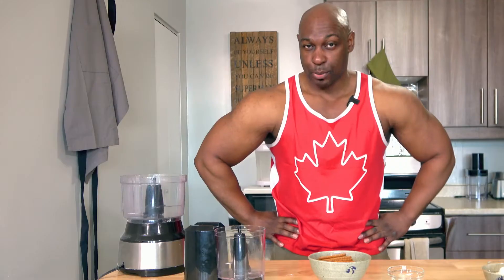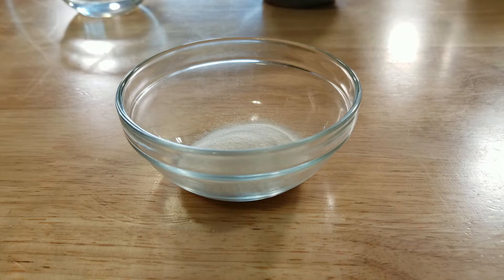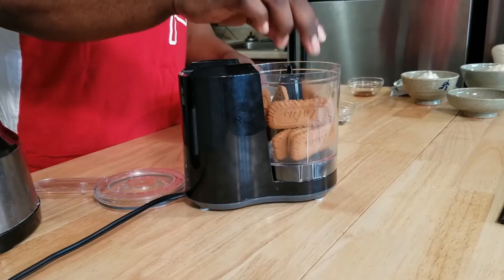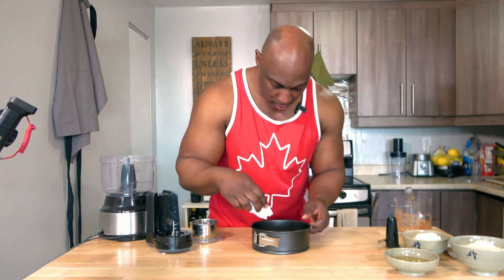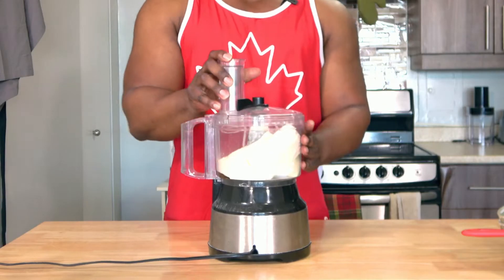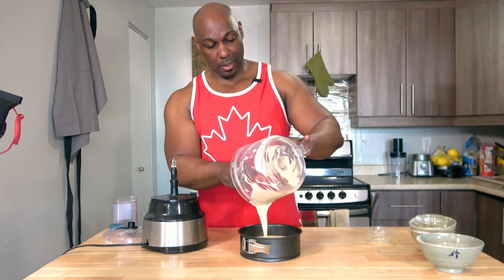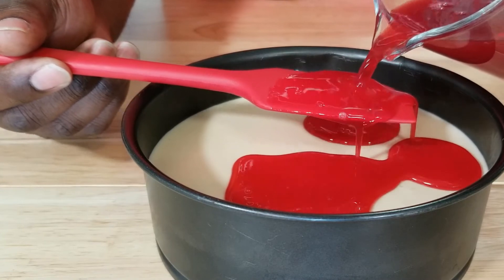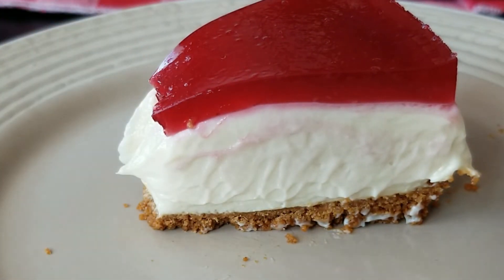HIGH PROTEIN No Bake Cheesecake!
This is your reward for a workout well done!
Happy Canada day and happy eating!

12 Servings
1 Serving = 183 Calories. 5.3g Fat. 14g Protein. 20g Carbs.

Ingredients:
Raspberry Coulis (for the raspberry gelee):
200g - Raspberries (frozen or fresh)
1/4 cup (ml) - Water
2 tbsp - Sweetener (optional is raspberries are very ripe)

Cheesecake Crust:
1 pk (126g) - Biscoff Cookies
2 tbsp - Coconut Oil

Cheesecake Layer:
1pk (7g) - Gelatin (unflavoured)
2 tbsp - Water
8 oz (250g) - 1/3 Less Fat Cream Cheese
1 cup (260g) - Greek Yogourt (plain)
1/4 cup (75g) - Honey
5 scoops (155g) - Vanilla Protein Powder
1 tsp - Vanilla Extract

Raspberry Gelee:
75g - Raspberry Coulis
75ml - Water
1pk (7g) - Gelatin (unflavoured / "bloomed" and melted)